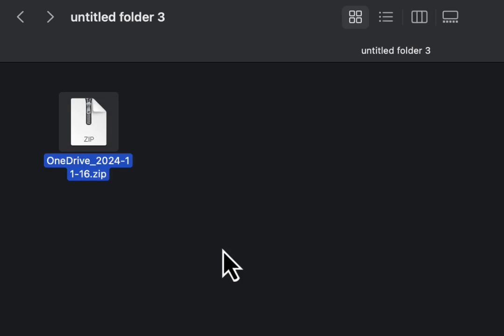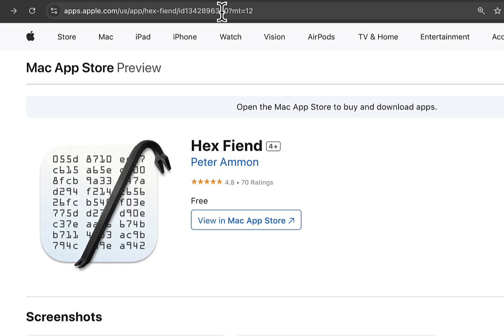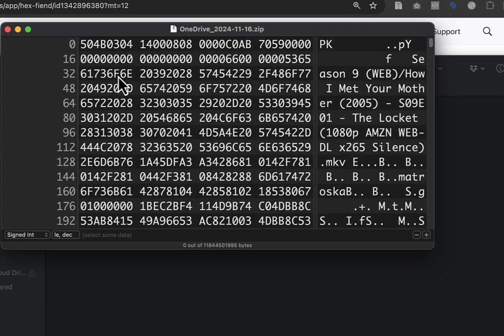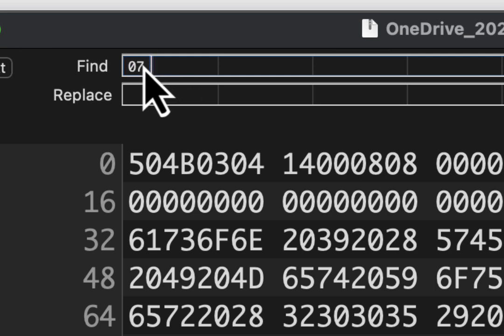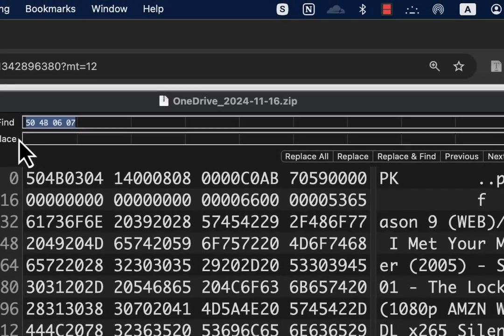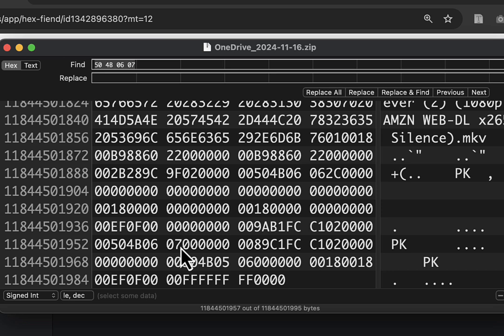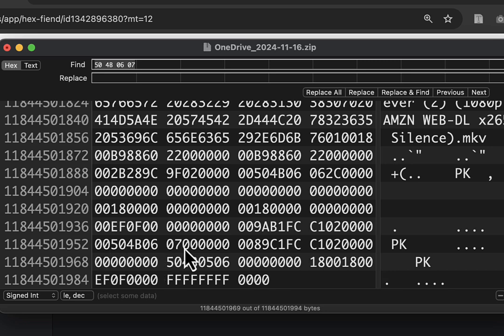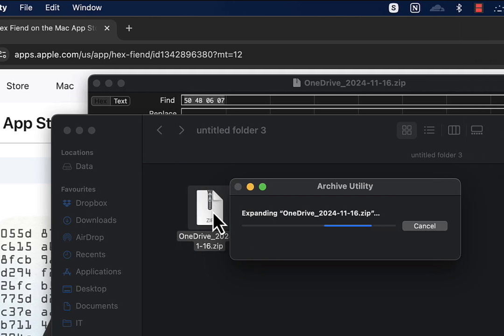Unable to Expand - Error 79 - Inappropriate file type or format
Fix unzipping issue in mac for the files which are downloaded from one drive and are larget than 4GB.